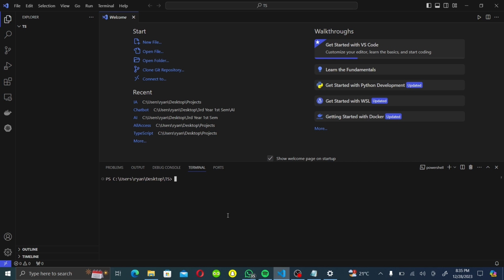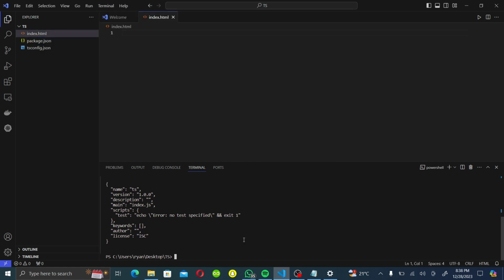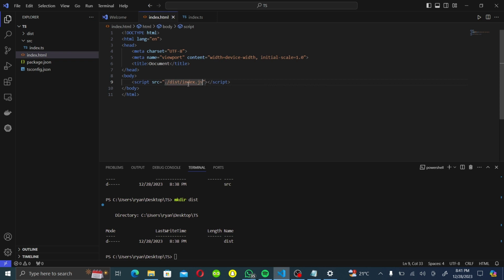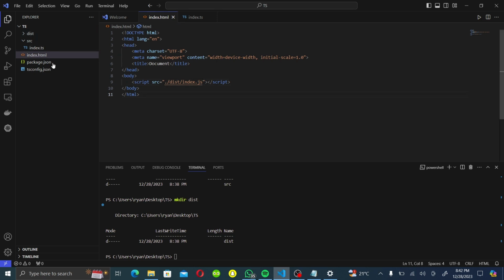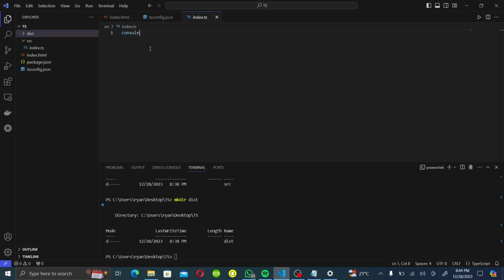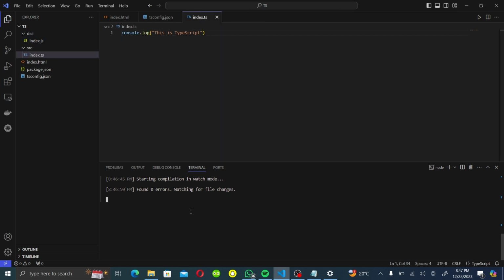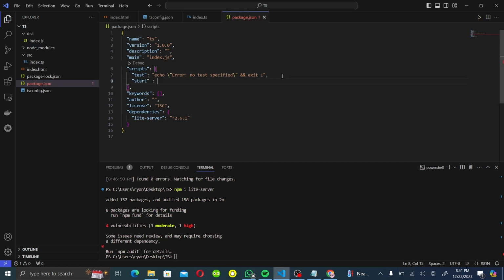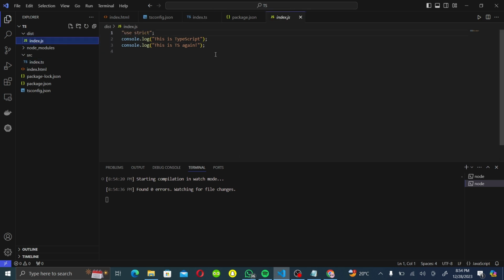TypeScript + NodeJS: Production-Ready Setup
I'll guide you through setting up your TypeScript code for production with NodeJS. We'll start by initializing a TypeScript configuration file, creating a Node project with package.json, and setting up the directory structure. I'll show you how to configure TypeScript to generate JavaScript code in a 'dist' folder, and we'll create an index.html file to reference the production-ready code. You'll learn how to streamline your development workflow for a seamless TypeScript + NodeJS experience using watch mode, and lite-server. Let's get your project production-ready together!